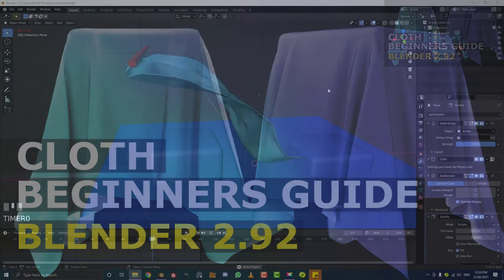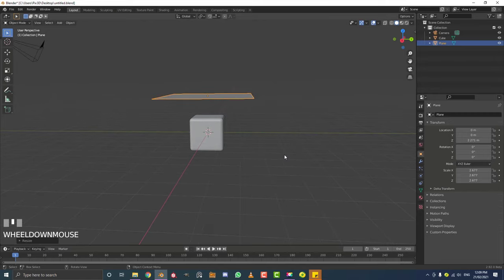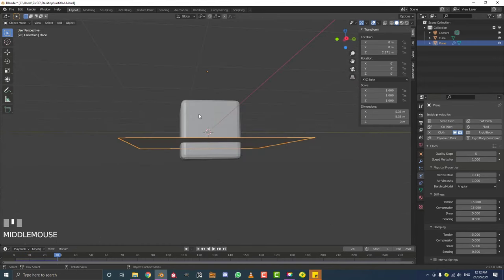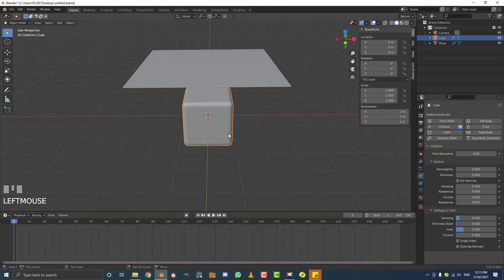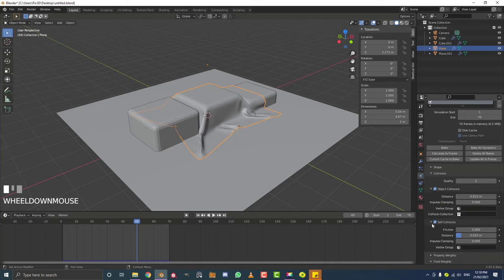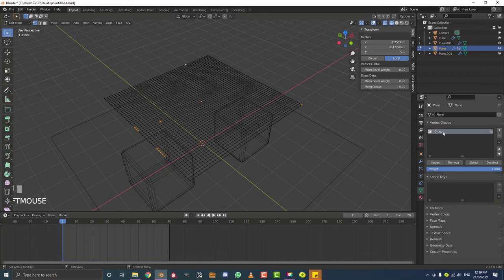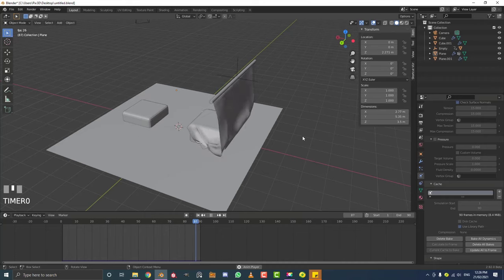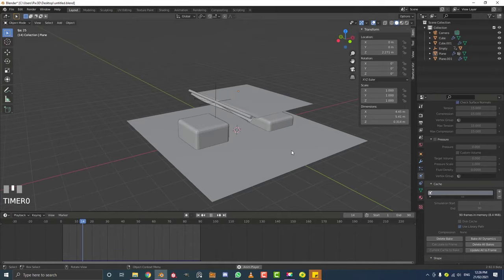Tutorial: Blender Cloth | Beginners Guide | Getting Started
Learn the basics of cloth simulation in Blender for beginners. In this tutorial I will show a beginner everything they need to get started with Blenders Cloth simulation, Just the very basic fundamentals. 90% of your cloth projects will be achievable with what I am covering here today.